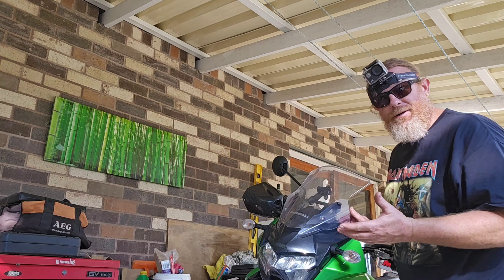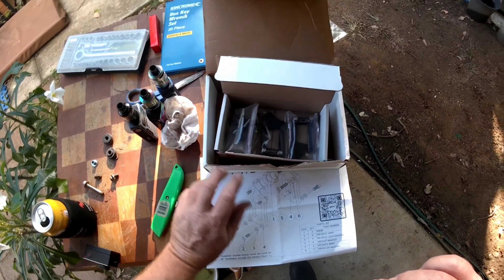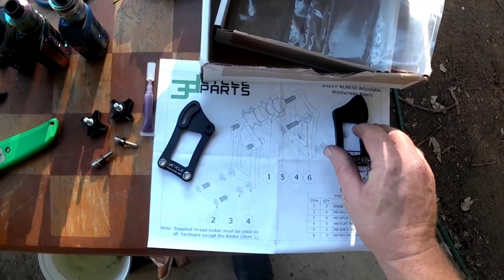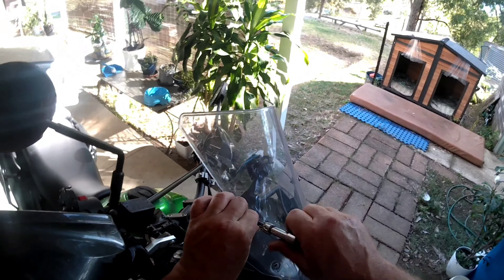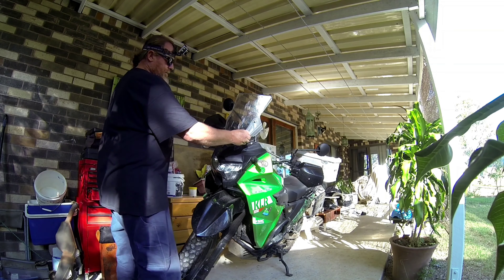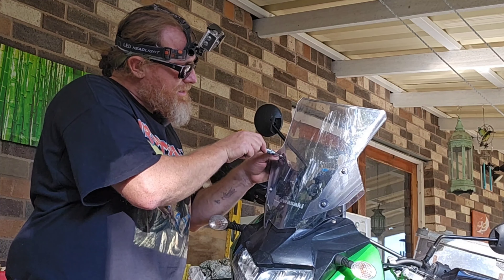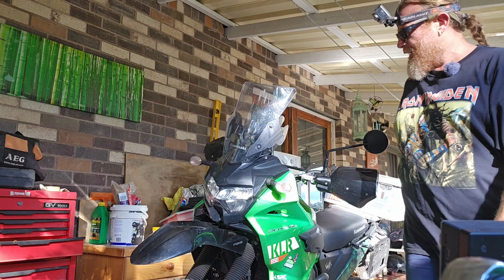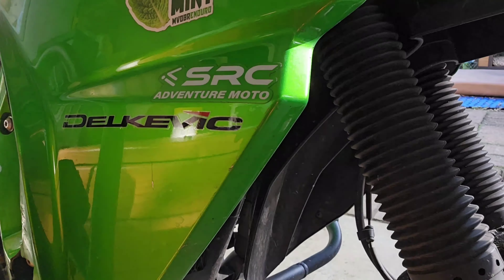Adjustable Windscreen Riser install & Road-test (;{~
3d Cycle Parts Adjustable Winscreen Riser install and road-test, also road-testing the new exhaust, thoughts and opinions and spoiler alert, predominantly positive (;{~